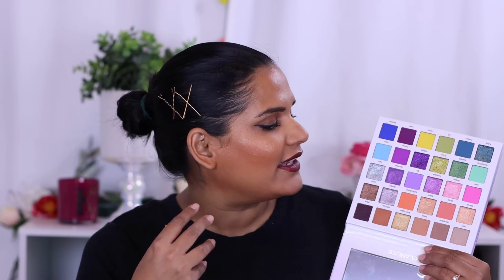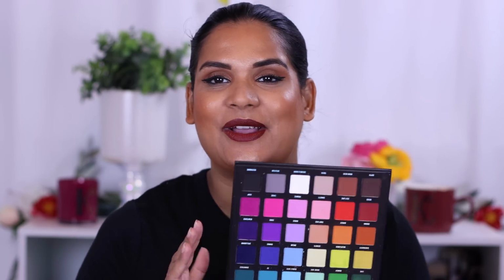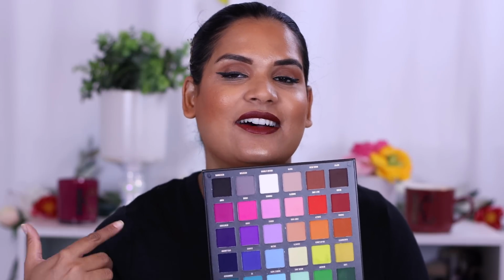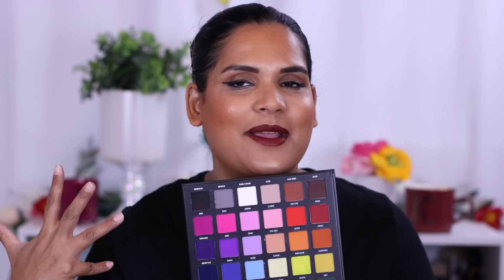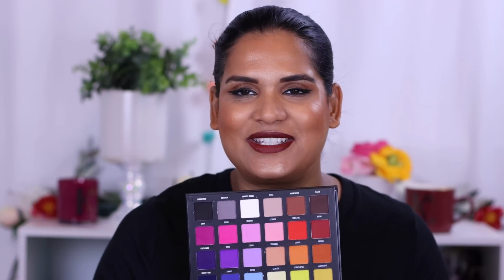Best Eyeshadow Palettes of 2021, so far!! Indie, Mainstream and Best Collab | Karen Harris Makeup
Hi, in today's video i will be sharing my favoriteeyeshadowpalettesof2021 so far...

Time stamps
- - mainstream - -
2:09 - Sigma KHMAKEUP10
3:23 - ND
4:11 - BH
4:55 - JP
5:25 - BH
5:51 - CP
6:43 - ELF
7:24 - AC
- - collabs - -
8:31 - Lethal Cosmetics x @TheresaisDead - KHMAKEUP10
9:25 - Glamlite - KHMAKEUP
10:07 - Sydney Grace x @temptalia - KHMAKEUP
11:00 - Kaleidos x @AngelicaNyqvist (discontinued)
11:39 - Menagerie x @AnnettesMakeupCorner
12:35
- - indie - -
13:32
14:18 - KARENHARRIS
14:51 -
15:02 - What'sUpBeauty
15:37 - You Beauty
16:02 - Blend bunny
17:01 - Klarity
17:45 -
18:45 - KHMAKEUP
21:00 - Nomad

- - Makeup Details - -
Video on how i created this eyelook -
Eyeshadow -
Lipstick -
Foundation -
Concealer -
Primer -
Highlighter -
Blush -
Bronzer -
- - Outfit Details - -
Earrings -

Shade reference ?
Gucci Fluide De Beauté Fini Naturel - Natural Finish Fluid Foundation 340N - medium with neutral undertones
NARS Winter - Syracuse | Summer- Tahoe
Huda Beauty-  Summer - Gingerbread 430N
Huda Beauty Stick Foundation 405N Biscotti
Fenty Beauty- 370
Estee Lauder Double Wear 4N2 Spiced Sand
Rare Beauty - 370N
Profusion - Tan5